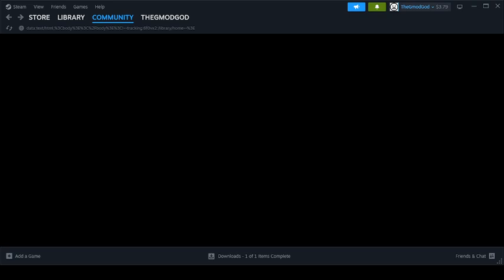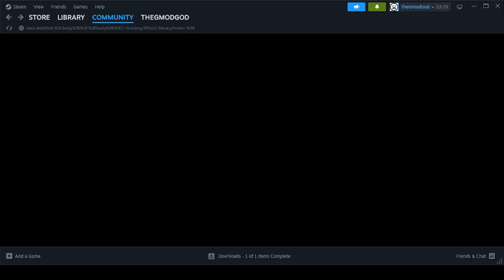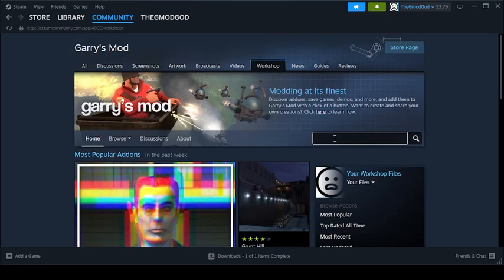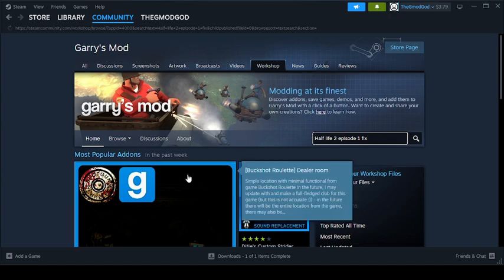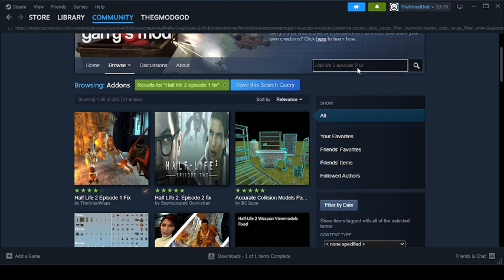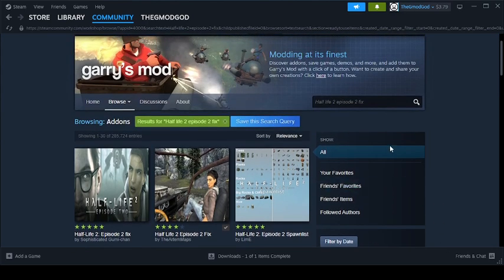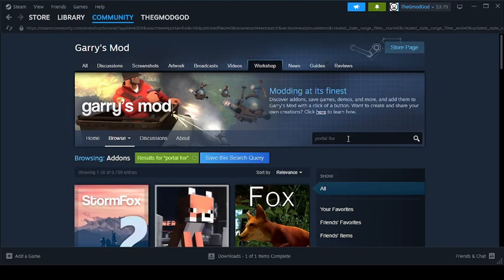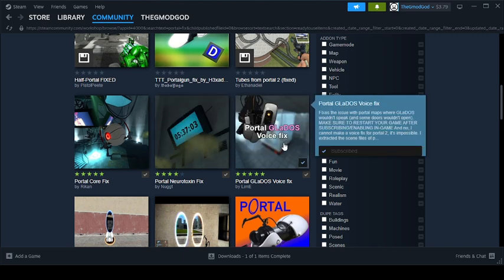How to fix Half life 2 episodes 1/2 animation problem in Garry's Mod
Hopefuly this helped